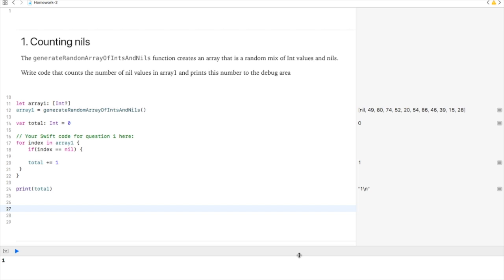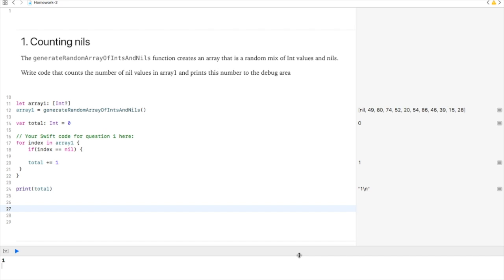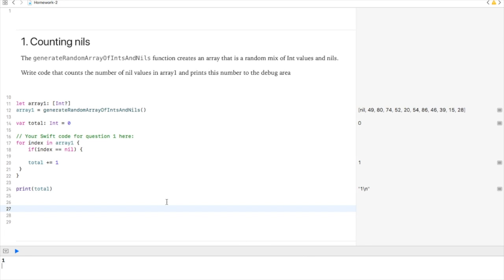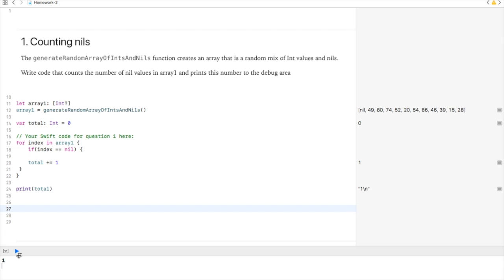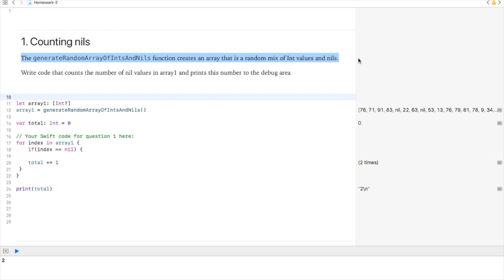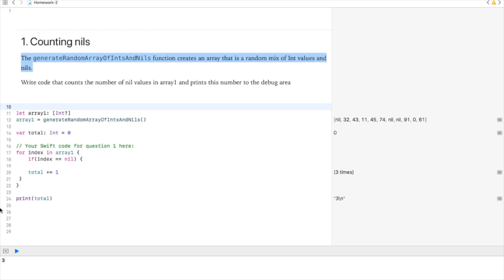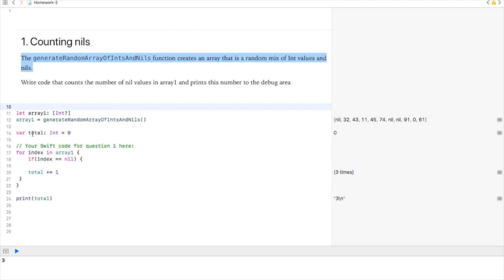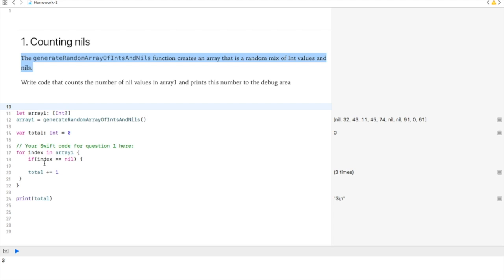Counting Nils in Swift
This video is about Counting Nils